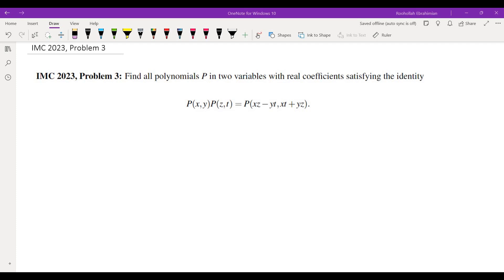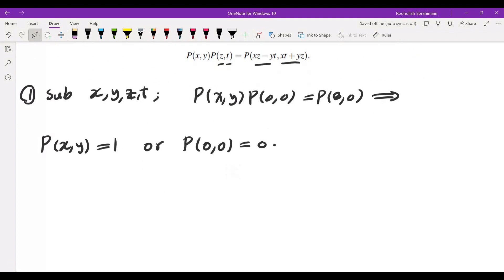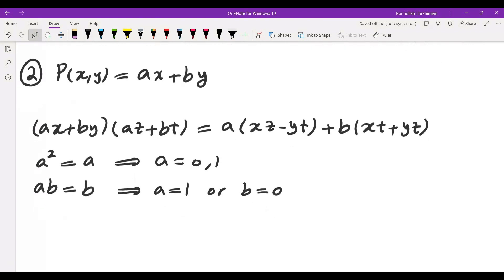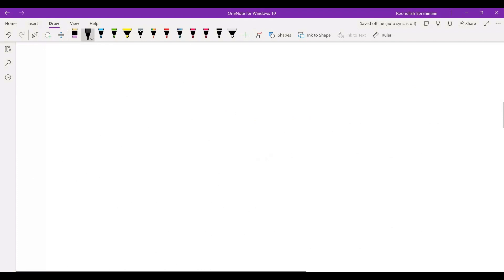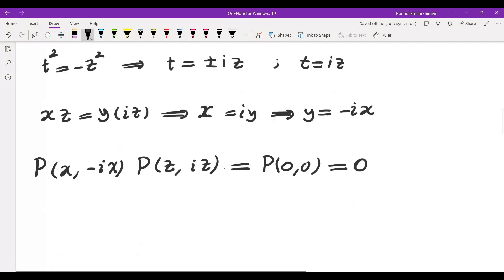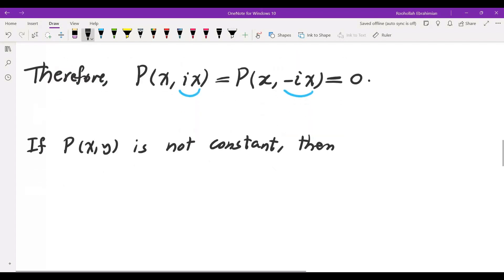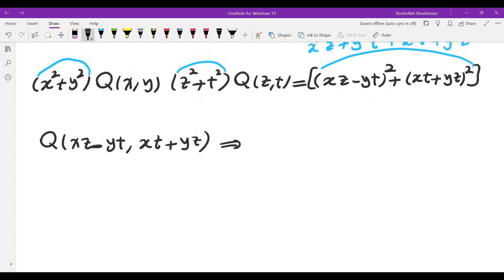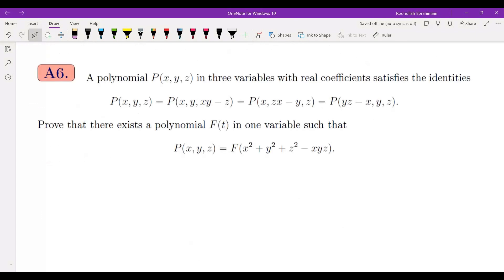IMC 2023, Problem 3, Solve the Polynomial Equation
I solve problem 3 from the 2023 International Math Competition, IMC 2023, which is a multivariable polynomial equation. I discuss the thought process behind getting to a solution.